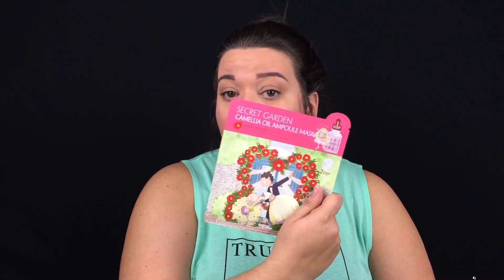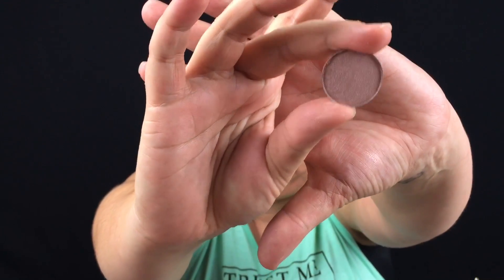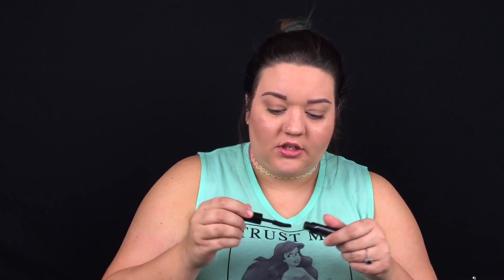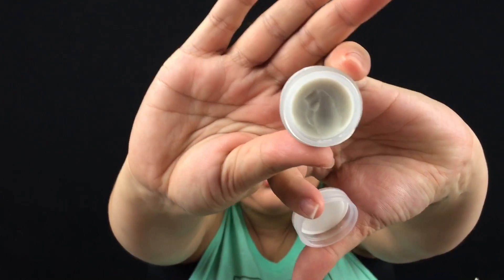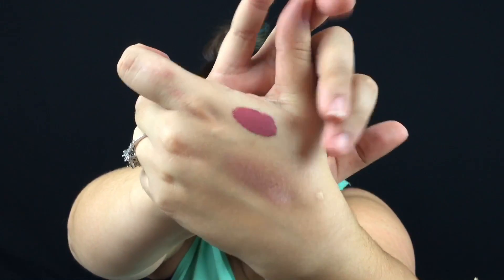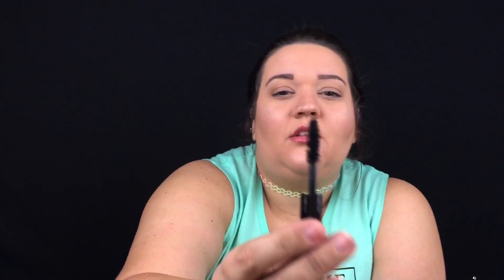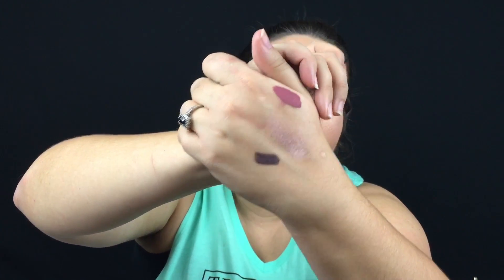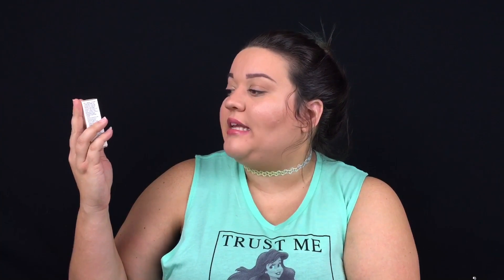MEGA UNBOXING - AUGUST 2016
Hello Beauty Army! I am incredibly late for this months sub unboxing! Forgive me!! You can find more information on this subscription at